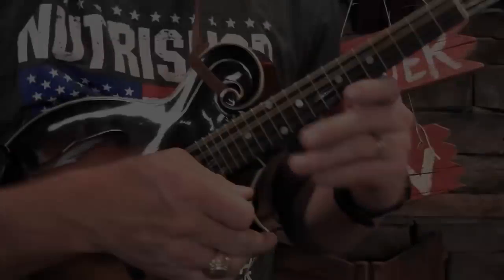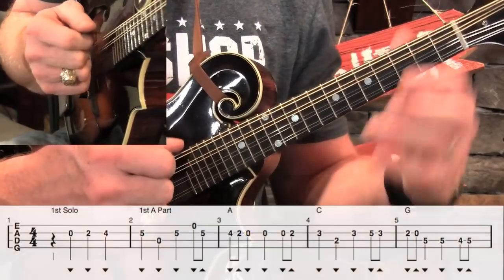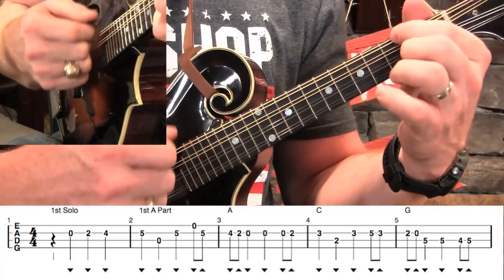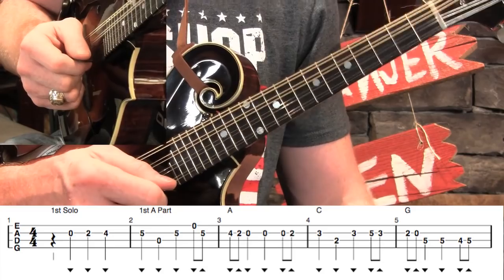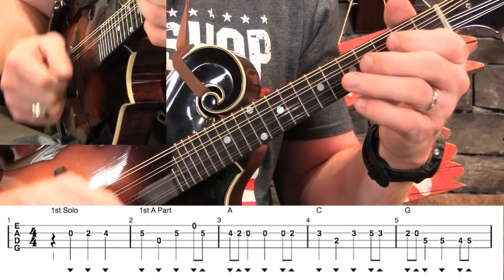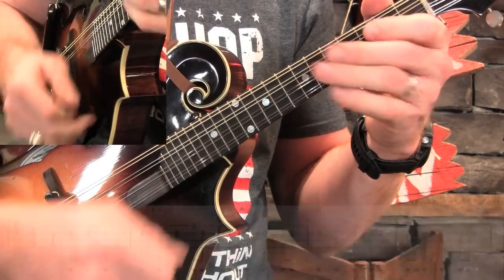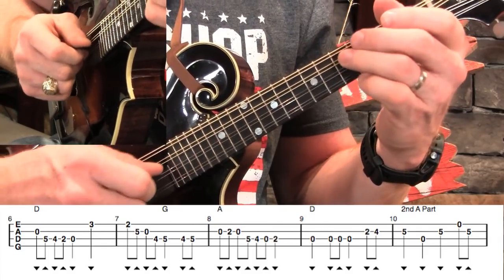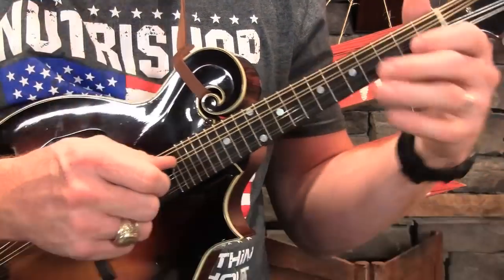Cuckoo's Nest for Mandolin! Two Solos with Harmony!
– We're gonna have some fun with this fiddle tune in D! I've got a harmony part for you, so grab a buddy and get to work! receive
– 30+ minute video lesson!
– Tabs in pdf/tef file formats!
– 3 speeds of mp3 rhythm tracks!